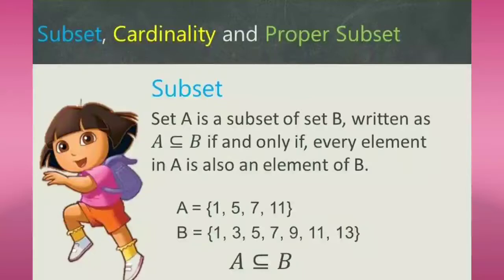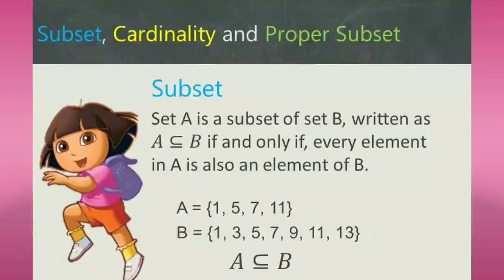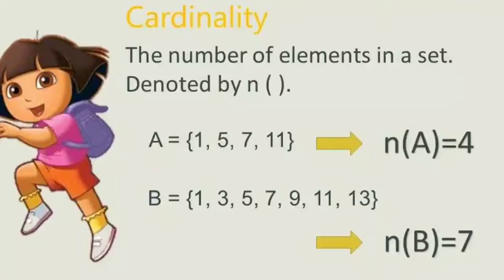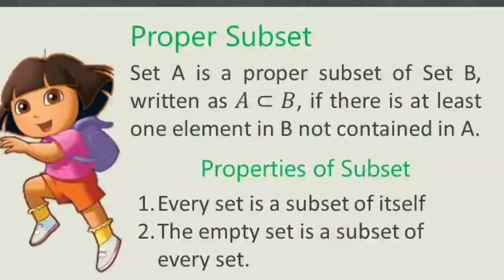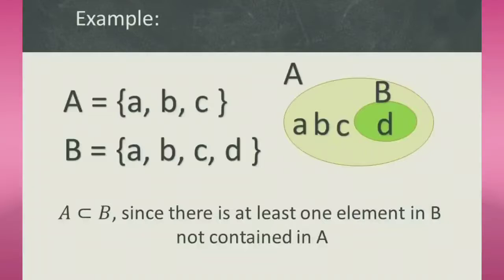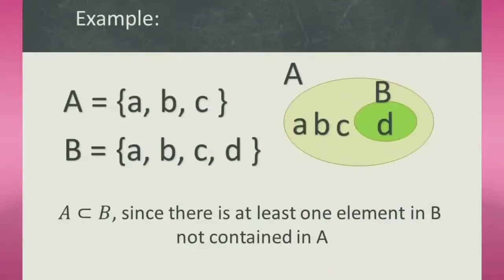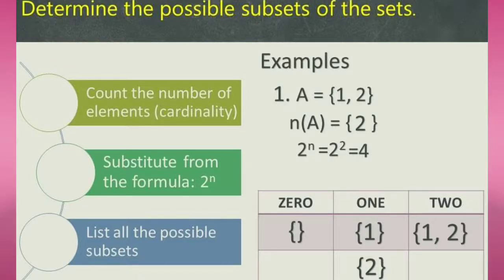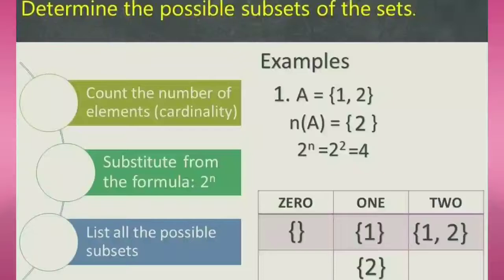Week 1 Quarter 1 - Subset, Cardinality, and Proper Subset | Mathematics 7 | Sir Vher Dreamer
Thank You So Much to Sir Mario Dela Cruz Jr., for allowing use his PPT on my lesson.